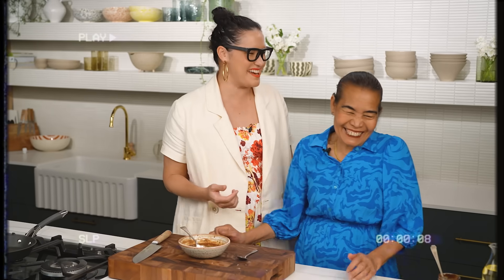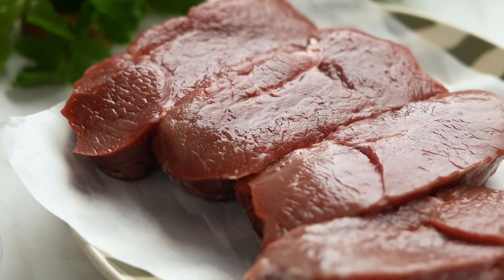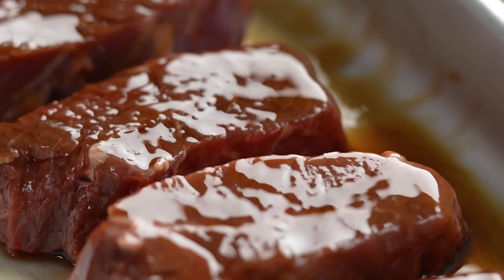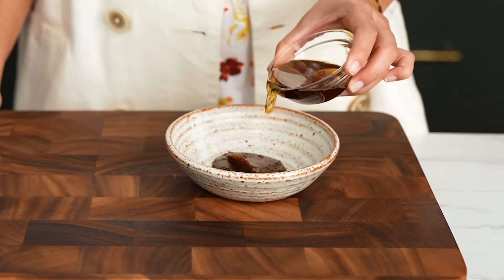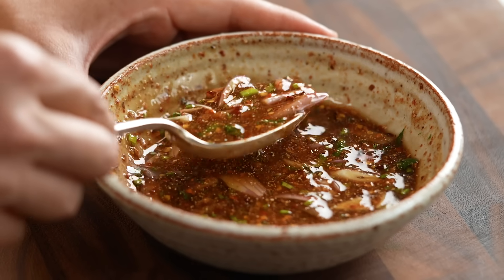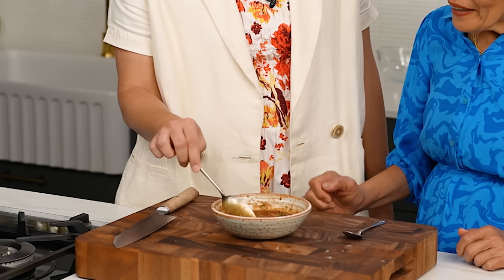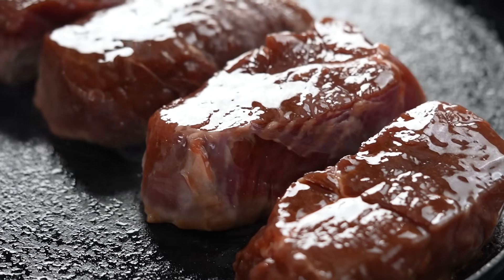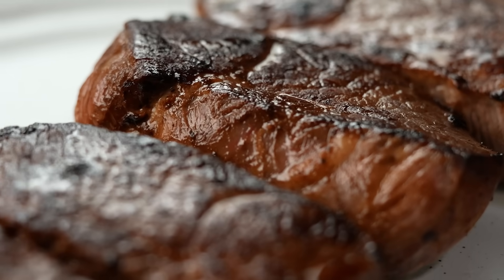My Asian Mama’s FAMOUS Thai Crying Tiger | Marion’s Kitchen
It’s crying tiger LAMB, the lamb recipe you never knew you needed! My spin on the Thai classic dish of crying tiger beef will make all your grilling dreams come true. So long as said dreams involve drenched-in-flavour, tender meat and easy cooking, that is. Which all good dreams should, always. Serve this dinner family style with fresh lettuce, herbs and shoots, then dish up, wrap and roll, my friend.

In collaboration with Australian Lamb | Say More, With Lamb. Check out the Australian Lamb website for recipes and more Share your lamb posts with ShareTheLamb

ABOUT MARION